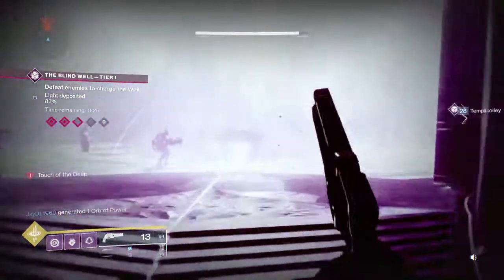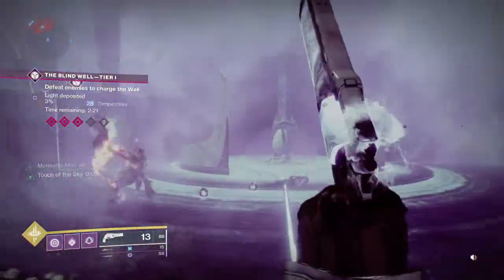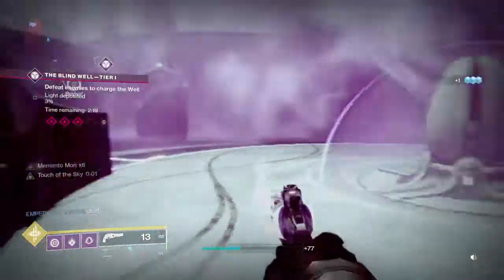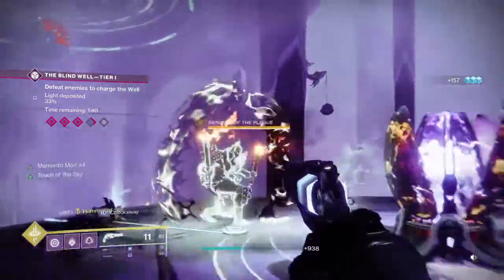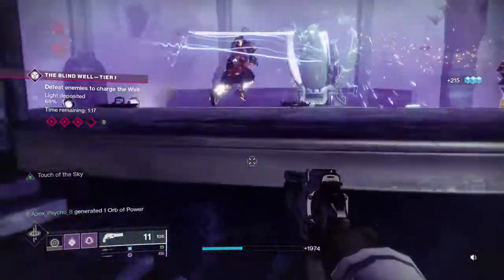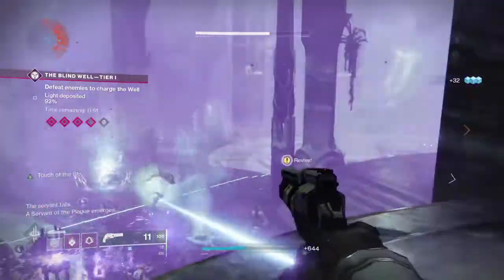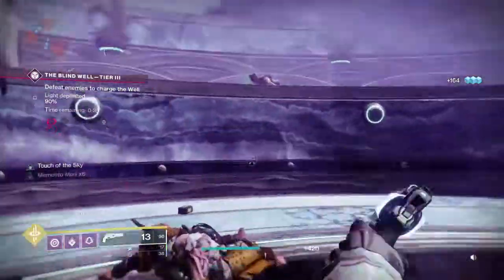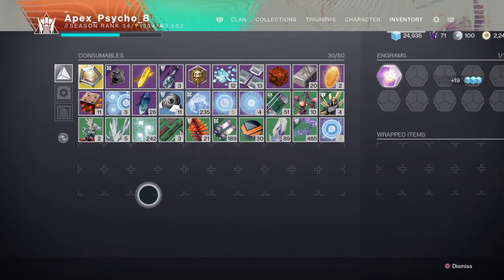The Blind Well Tutorial / Destiny 2 !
This a Quick 30min Tutorial for Blind Wells, i tried my best to unreveal as much as know, i hope u enjoyed the video, if u did or didnt please subscribe and like, if u didnt please comment down below what you think i could do better, Thank You and have Awsome Day!!